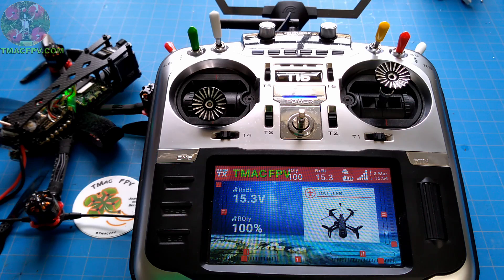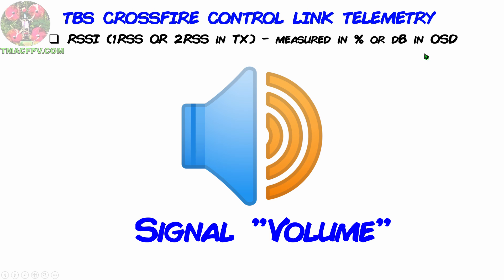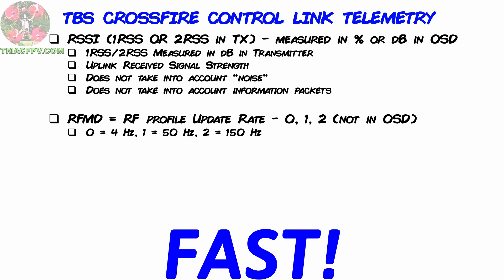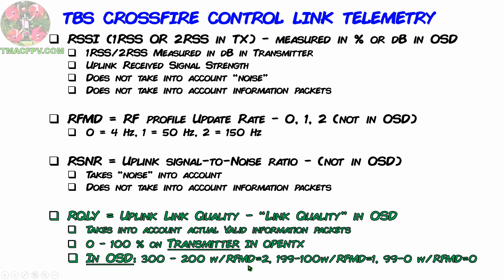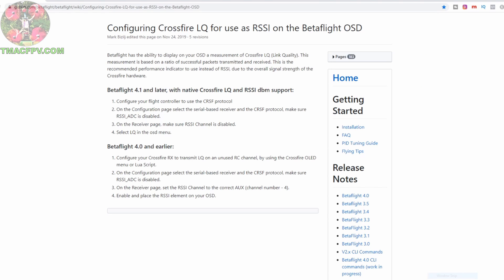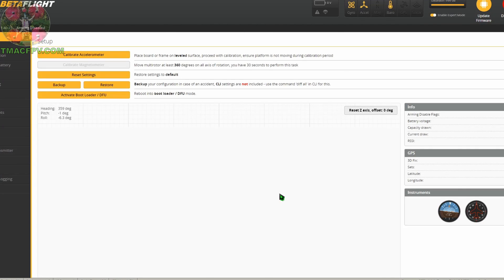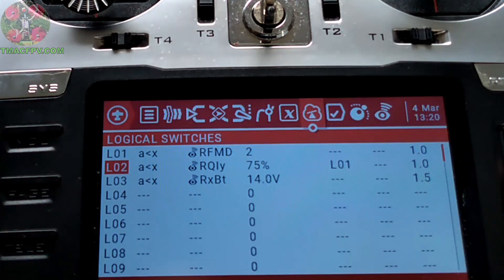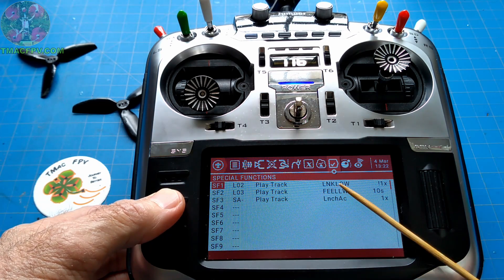TBS Crossfire Telemetry - SAVE YOUR QUAD!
TBS Crossfire Telemetry – SAVE YOUR QUAD!  How to use TBS Crossfire telemetry to SAVE YOUR QUAD!  In this video I go over the 4 Crossfire control link telemetry values available for your use, explain each one, cover why one may be better than all the others, and show how to set them up correctly in both Betaflight and your transmitter using my Jumper T16 transmitter for the demo.  So, if you're ready to optimize your use of TBS Crossfire control link telemetry to prevent unwanted failsafes and to save your quad, join me!  Since this video was posted, RFMD is now available in OSD,  LQ in OSD is now measured as a value between 0 and 100 along with the RFMD value of 0, 1, or 2 preceding it.

RESOURCES & LINKS MENTIONED IN THIS VIDEO:
🌟 FAST TRACK FPV COURSE 🌟 – Students' testimonials, course description & curriculum!

✔️ TMac Diamondback "Rattler" Hybrid Micro FPV Dual Stack Frame✔️

⭐TMac FPV Website (FREE Resources, and Rattler Frame in Pilot's Den) ⭐

⭐UK AMAZON - TBS Crossfire Nano RX & Immortal T Antenna

⭐UK AMAZON - TBS Crossfire Micro

👉TBS CROSSFIRE “FULL” MODULE

0:00 Intro
2:01 3 Things You Absolutely Need for FPV Flight & How to Monitor Them!
4:48 Control Signal Telemetry Values Explained
4:50 RSSI Explained
6:34 RFMD Explained
7:23 RSNR Explained
7:50 RQLY Explained
10:08 Betaflight Setup for RQLY
12:43 Transmitter Telemetry Warnings Setup